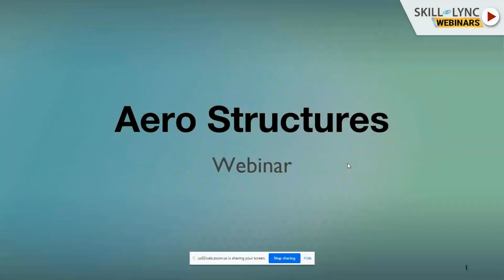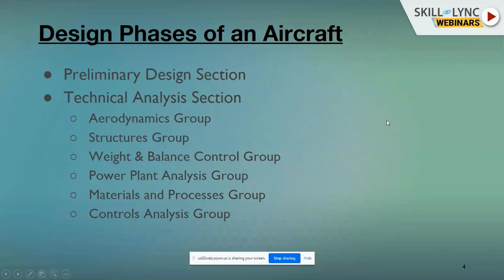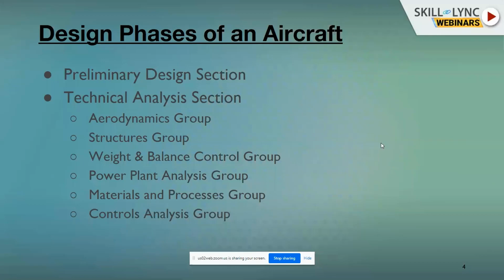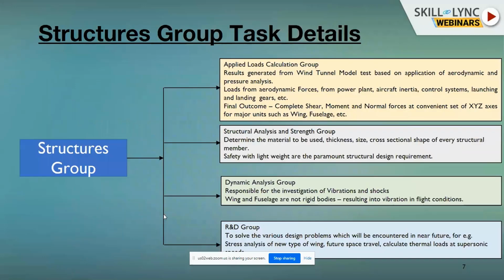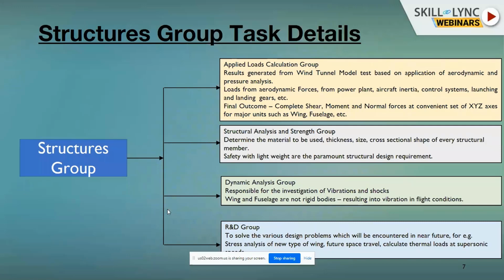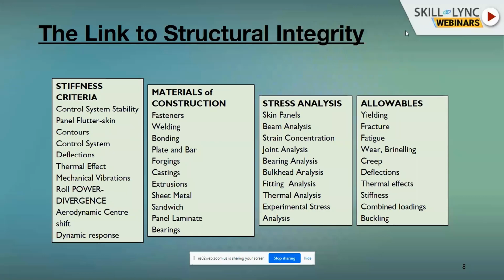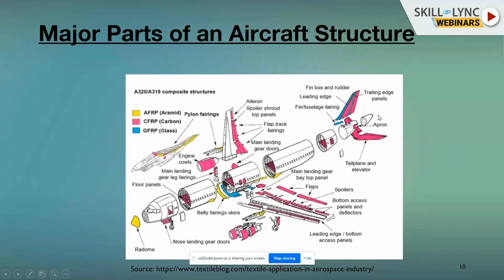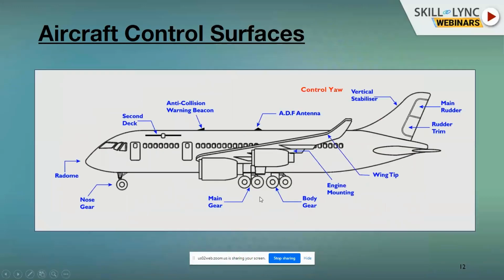Aero Structures (Part - 1) | Mechanical Workshop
This is a Certified Workshop!

In this workshop, we will talk about “Aero Structures”. Our instructor tells us about the design phases of aircraft, the links of structural integrity, major parts of an aircraft structures, aircraft control surfaces, typical sections of fuselage etc. We also discuss the various career paths and job opportunities.

1. Skill-Lync is an e-learning platform for Engineering students with 1000+ positive reviews on Google.
2. Learn industry-oriented technical skills.
3. Work on 15+ Industry oriented projects. Create a strong profile that will help you get recruited.
4. Have a look at the profile of a student of ours
5. Attend live video conferencing support sessions every week.
6. Interact with industry experts and Skill-Lync support team 24/7 to get your doubts clarified
7. Get recruited with help from our placement assistance team.